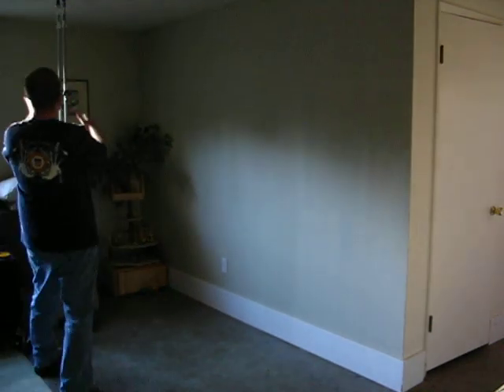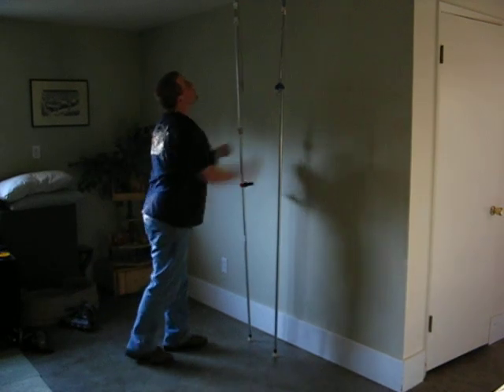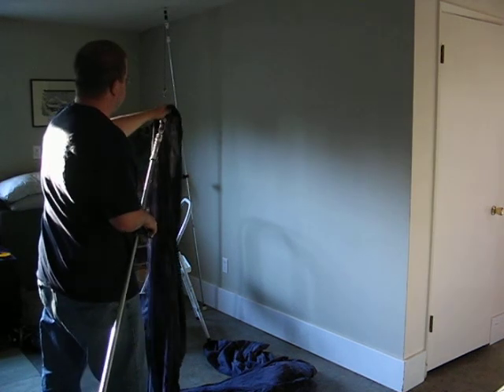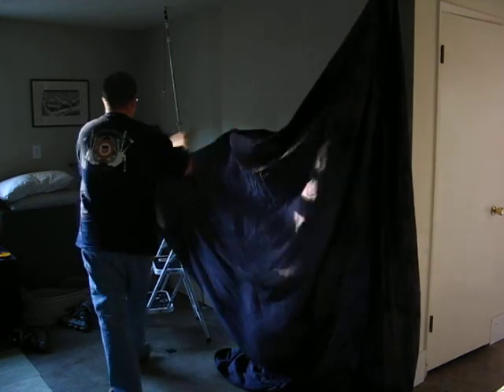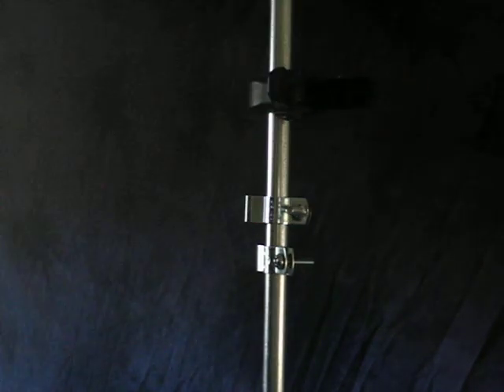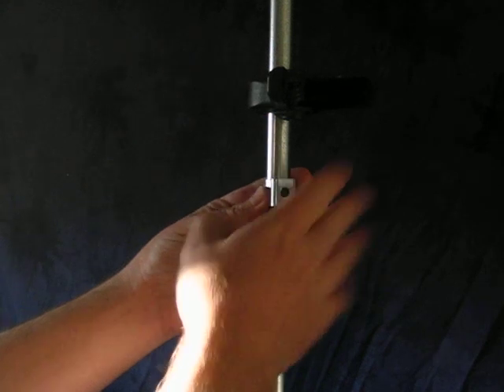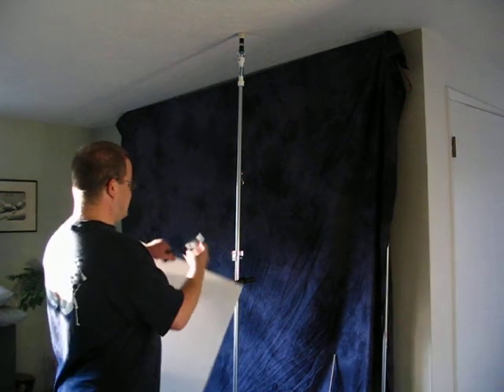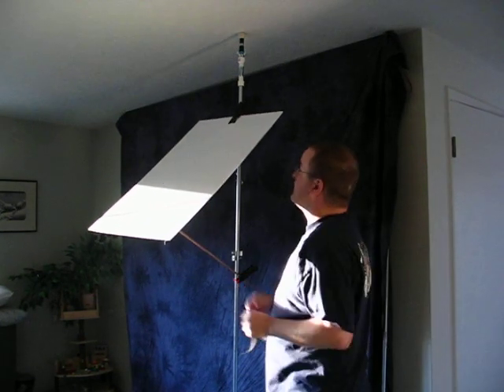Studio Compression Pole in action